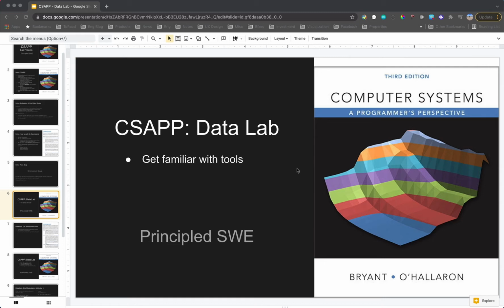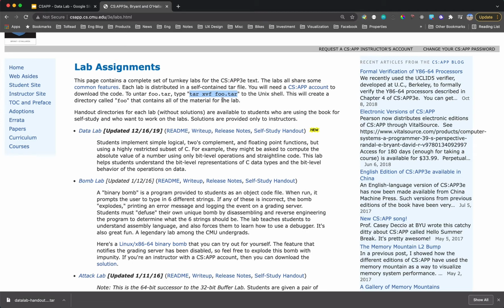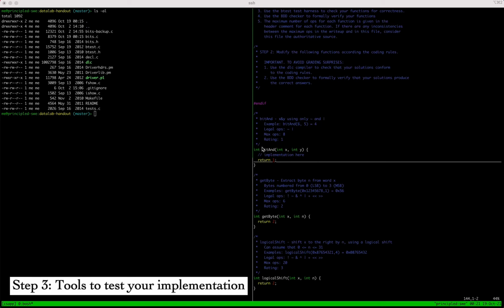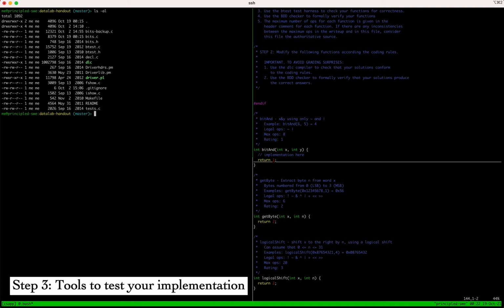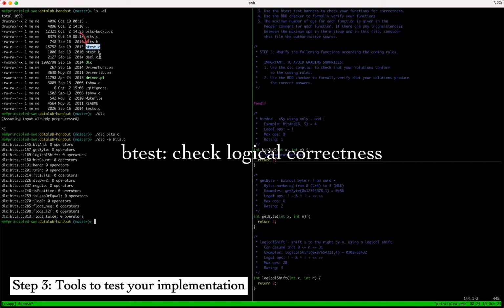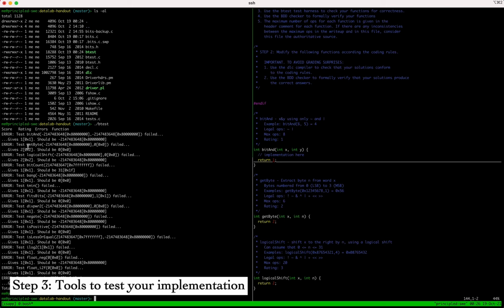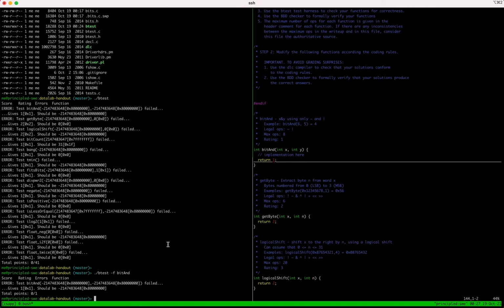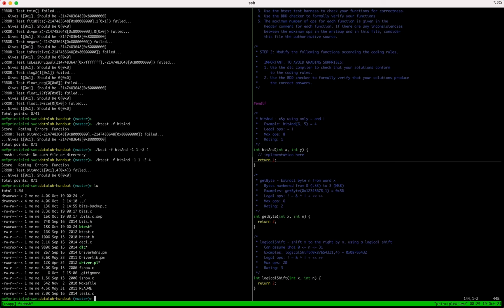CSAPP Data Lab Explained in Detail - Tools and Setup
This is a prep for tools and setup to get started with the famous CSAPP (Computer Systems, A Programmers' Perspective) Data Lab project.  Hope this helps you!